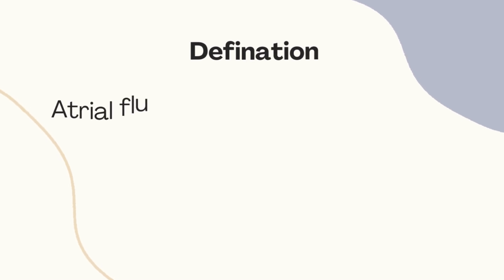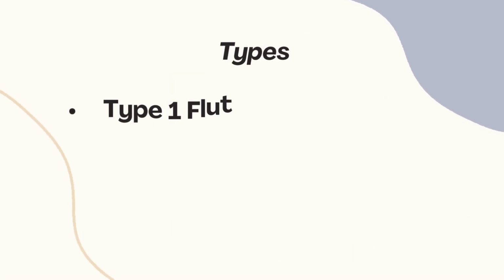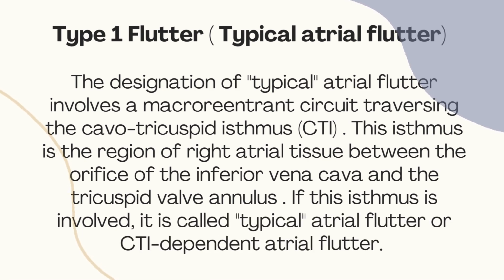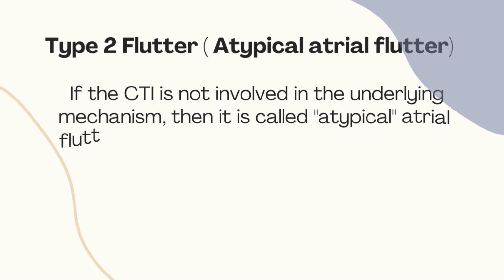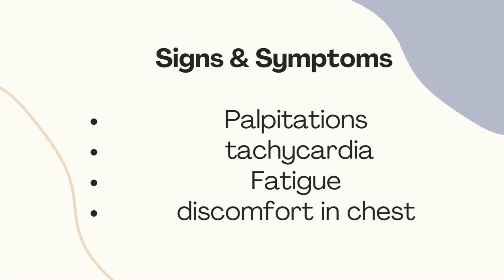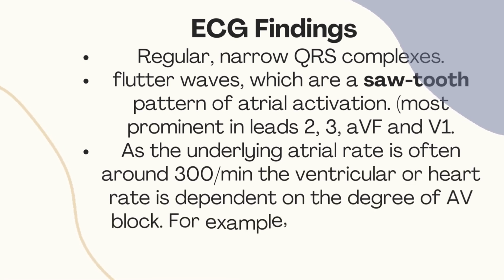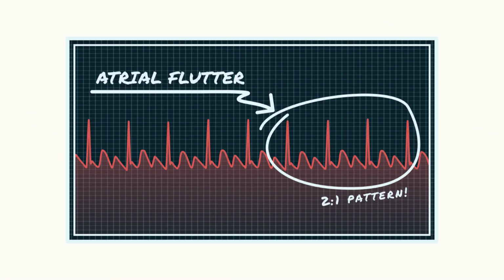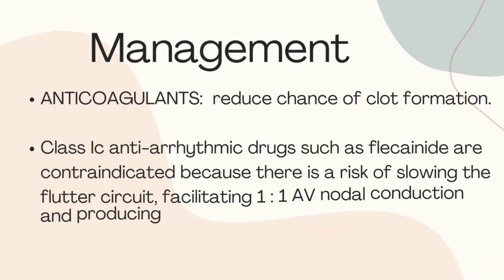Cardiac Arrhythmias part 2 | Atrial flutter | Atrial flutter made easy